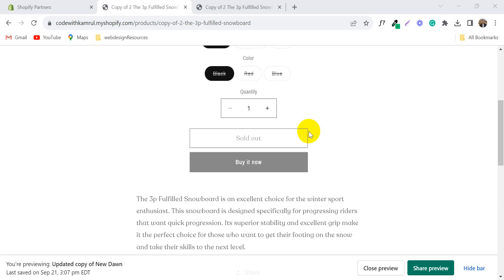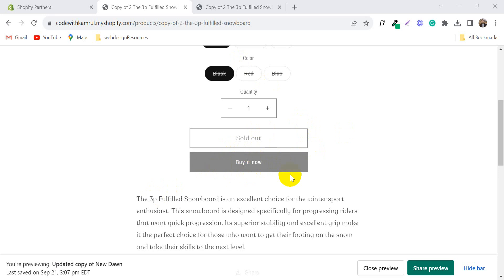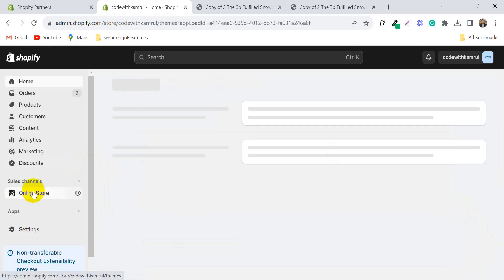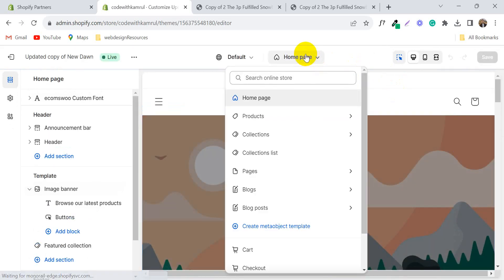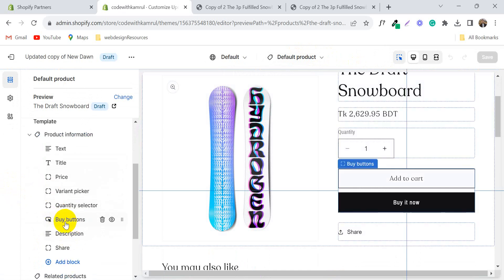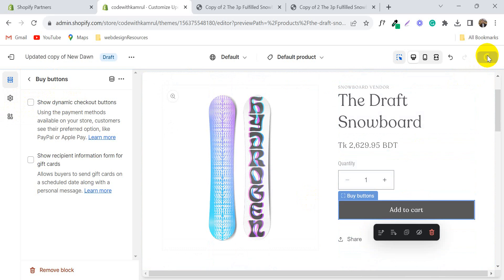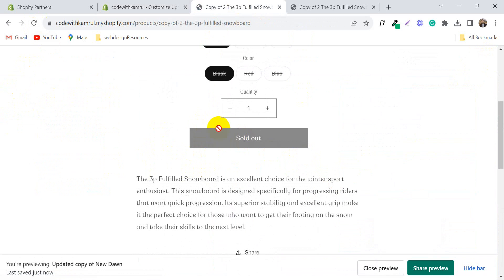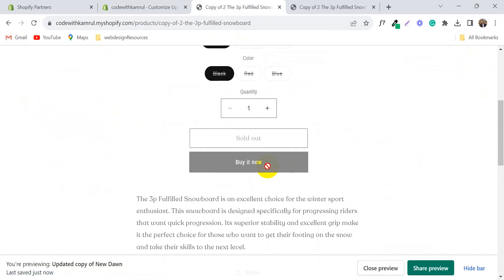How to remove buy now button shopify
Remove the buy now button on Shopify. In this video, we'll show you how to remove the "Buy Now" button from your Shopify store in just a few simple steps.  Follow our step-by-step guide and gain complete control over your store's appearance and functionality.